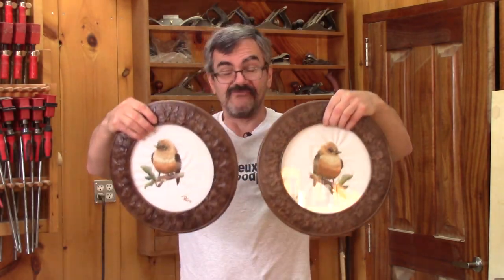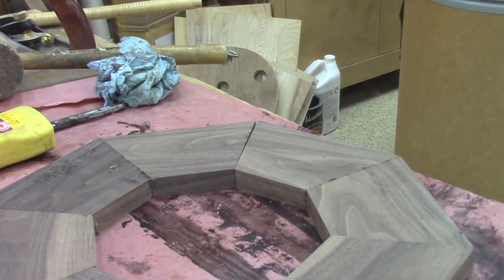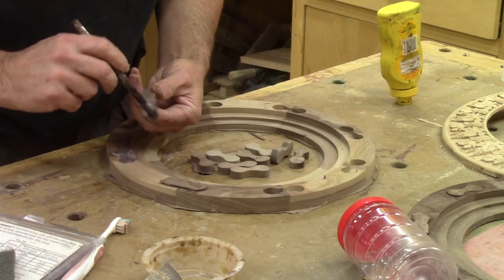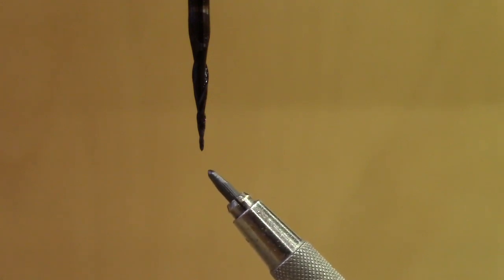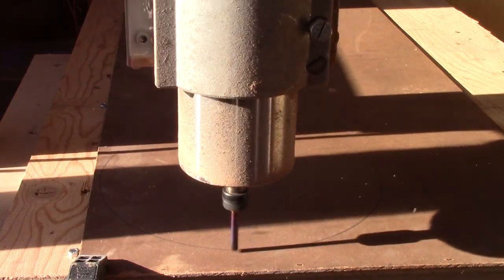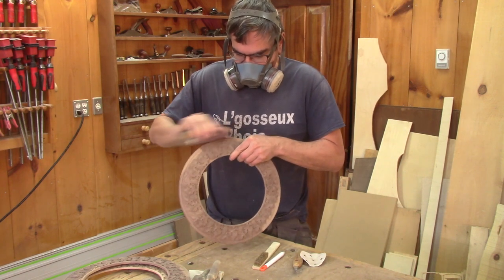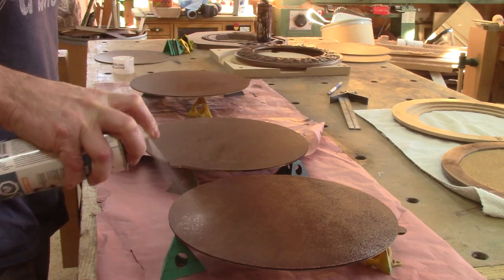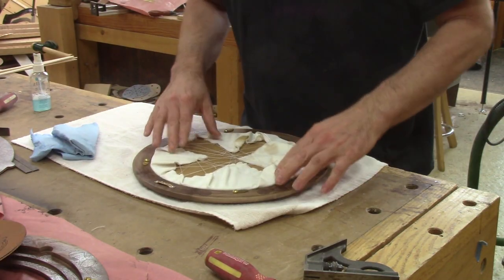The Woodpecker Ep 288 - Round frames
Several years ago, Renée made some superb embroidery birds. Last year, as her Christmas gift, I made some round frames for them.